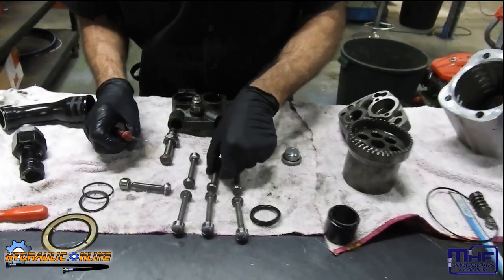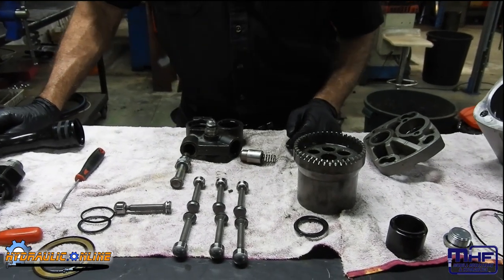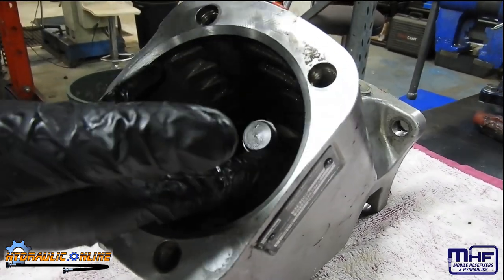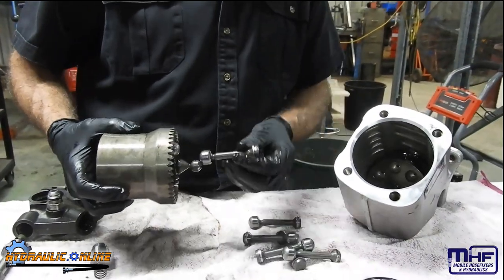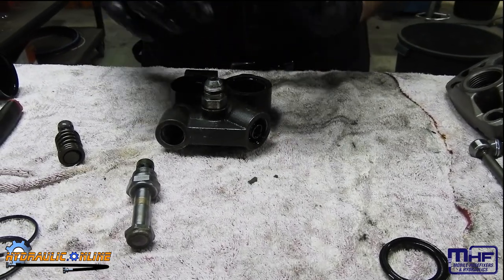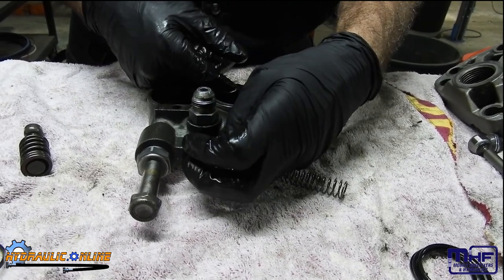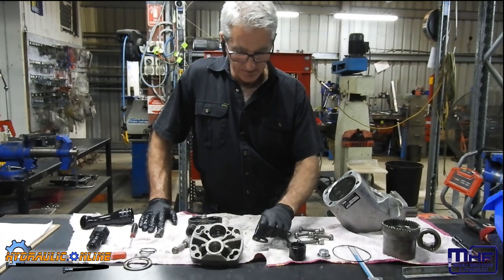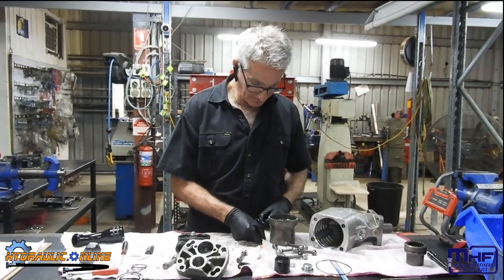Parker Bent Axis Piston Pump Failure Analysis "Live Drive" Explained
A Live Drive Bent Axis Piston Pump was causing very severe engine and gearbox vibrations in a tipper truck when it was engaged to generate pressure.
Live drive means that the pump is constantly rotating and the pistons are pumping oil while the truck's engine is running.
I inspect and analyse the failure of the pump, which is due to some of the piston rings breaking, losing tension, or failing, causing unbalanced pressure cycles and vibrations that affected the engine and transmission assembly.
Additionally, I explain the meaning of "Live Drive"  how it works on standby and what happens when pressure is required
As well as how a pump rotation change is made on a bent Axis Piston Pump.